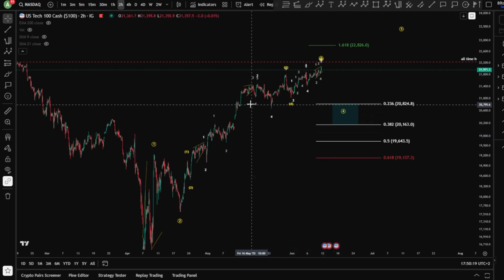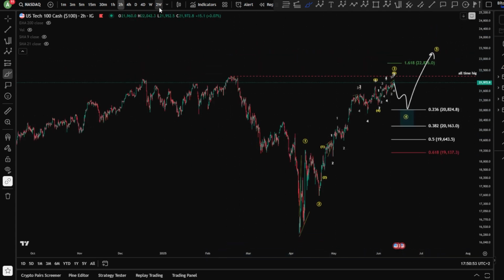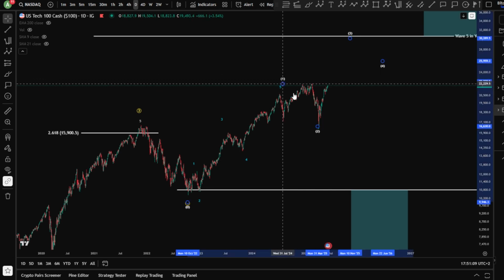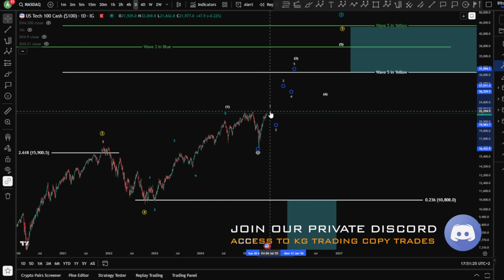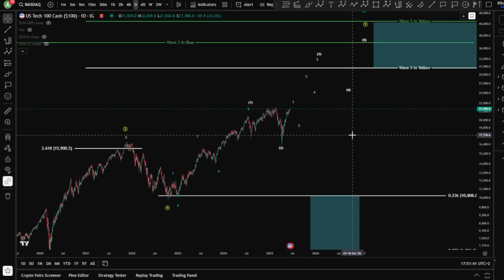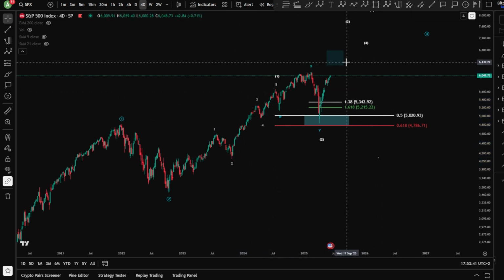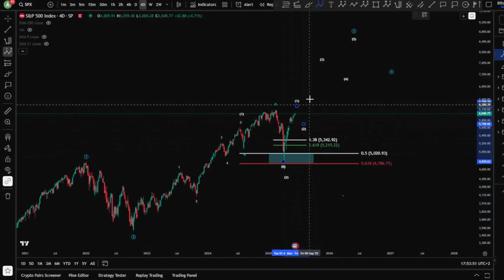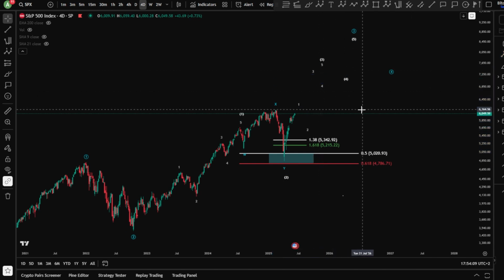NASDAQ + SPX | INTRADAY | PULLBACK AHEAD? POSSIBILITIES & TARGETS IN ELLIOTT WAVE ANALYSIS